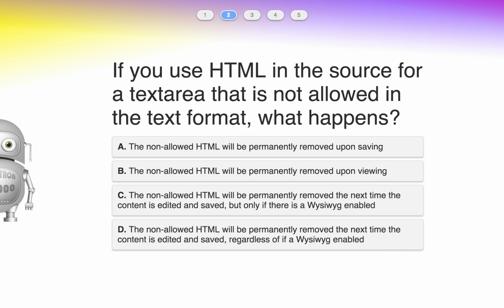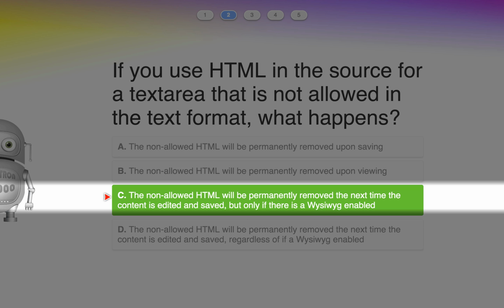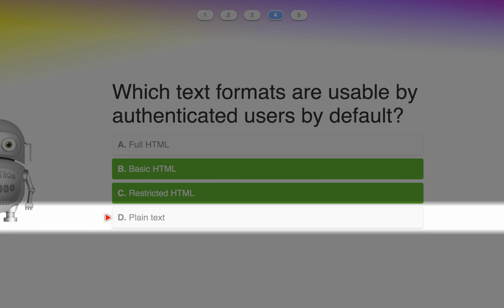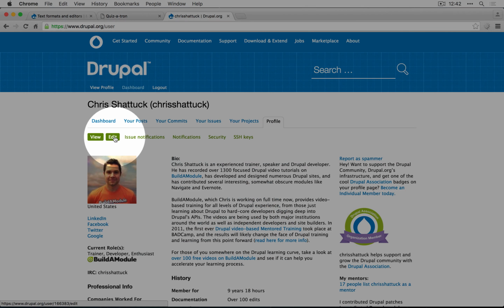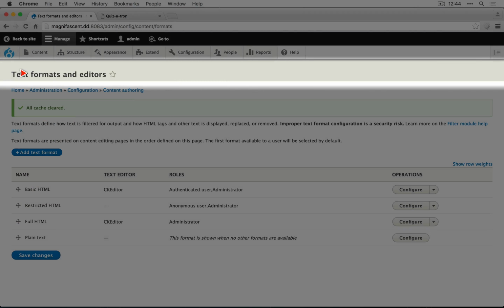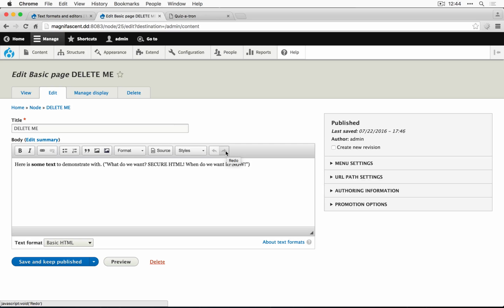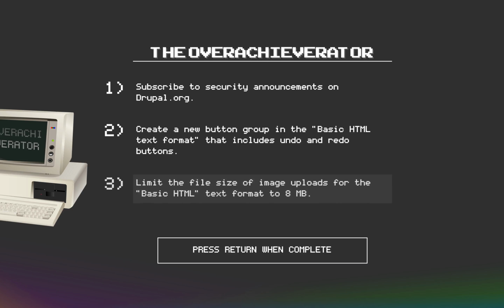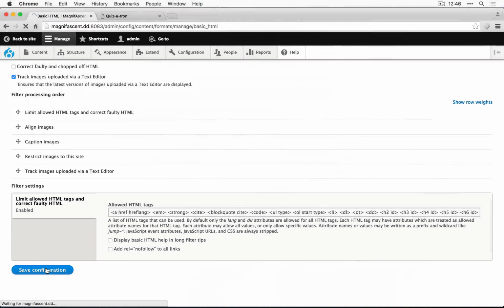252. Solutions for chapter 14 of "Drupal 8 Site Building"